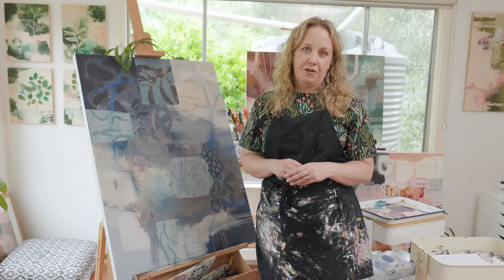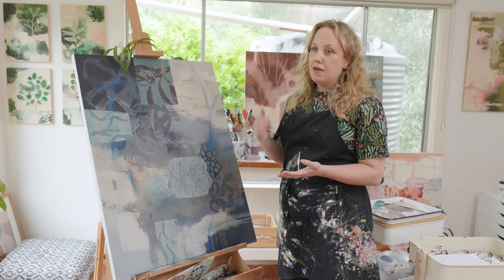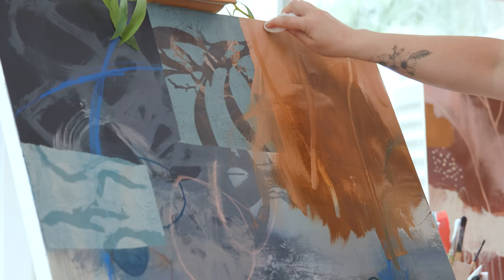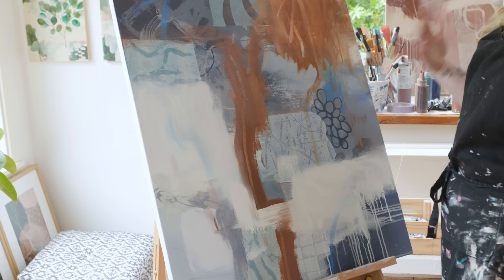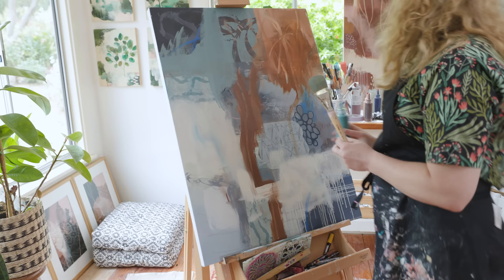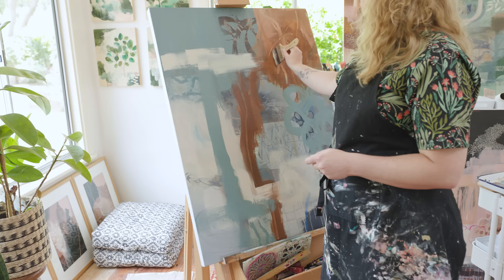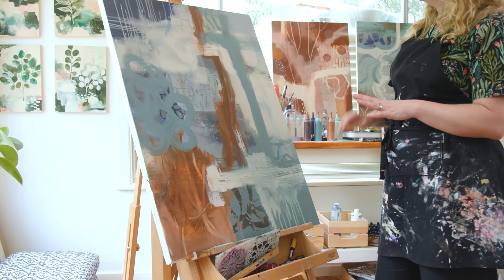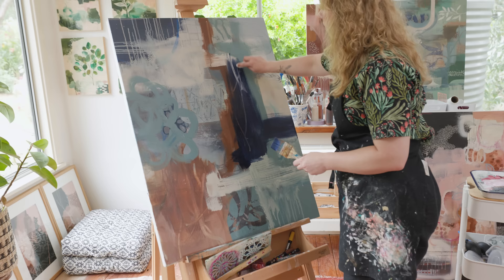Big Canvas Painting Demo: Embracing the Messy Middle 🎨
In this week's video, I continue working on the abstract painting from my previous video. It already has some marks and collage papers on it, and now I am building up layers and integrating mixed media elements using acrylic paint, including fluid and slow-drying open acrylic.

I've well and truly entered the middle zone with this painting, where doubts can surface, and often the painting seems to get worse before it gets better. As I dive deeper into larger-scale painting, I'm learning to embrace this stage and not be in such a rush to find a resolution to my painting. It's okay to let things get messy, and, in fact, I often reach for supplies that help with this, like baby wipes, silicone tools, water spray bottles, rags, brayers, and anything else that I can use to smudge and mess up my marks.

Once the painting has plenty of surface texture and interesting marks, I'll spend time refining and calming areas, but for now, it's all about building it up!

Let me know if you're interested in seeing what happens next. I'm enjoying this relaxed approach to creating YouTube videos, where I invite you into one of my painting sessions and share what I am up to. There is little planning involved, just unfiltered painting. I hope you enjoy too!

Thank you for your support here on YouTube ❤️

8 x 10 inch Gel Press
Speedball Soft Brayer
Posca Paint Ben Earth Set
Stabilo Woody Pencils
Squeeze Bottles with Caps
Golden Fluid Acrylic
Golden Open Acrylic
Princeton Silicone Tools
Royal Flat Area Brushes

🌻 Hello there, If you're new around here, I'm Laura Horn, an artist based in the Adelaide Hills. I teach online classes on how to paint abstracts and botanicals in acrylic, watercolour, and mixed media.